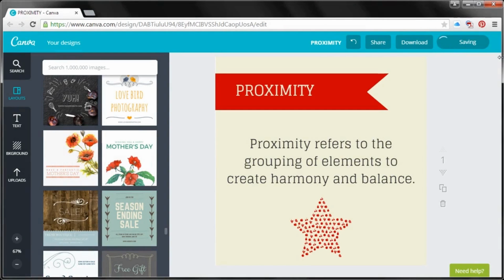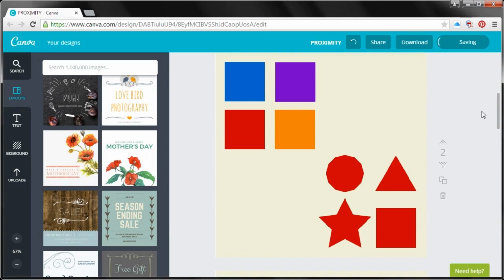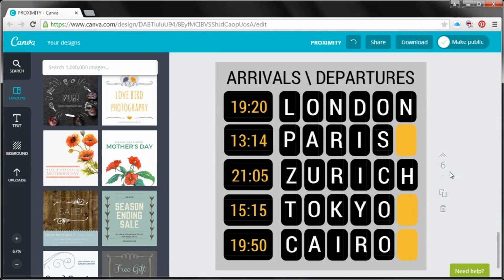canva editing by rass goti 07 proximity